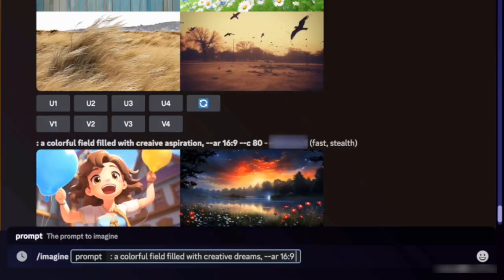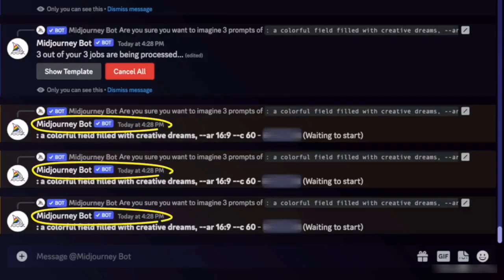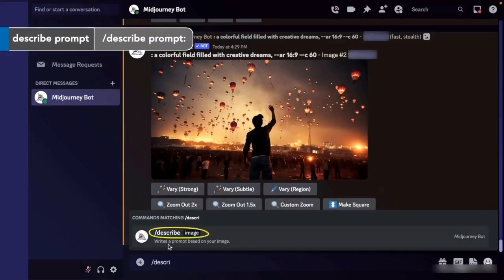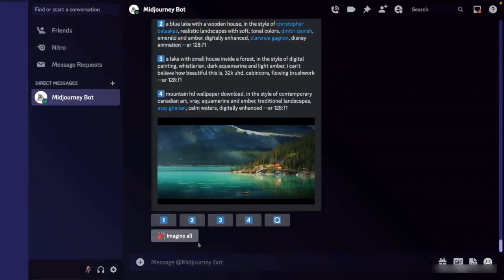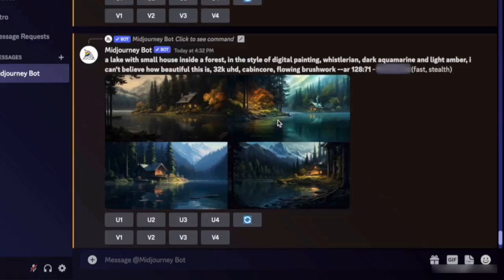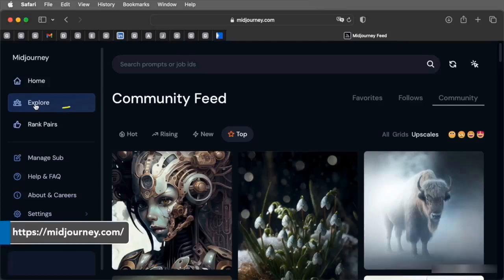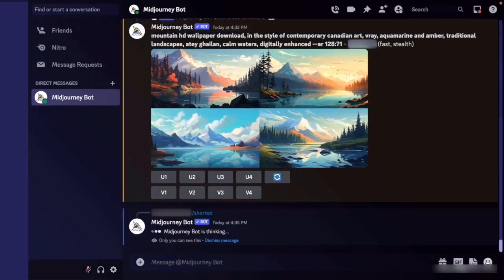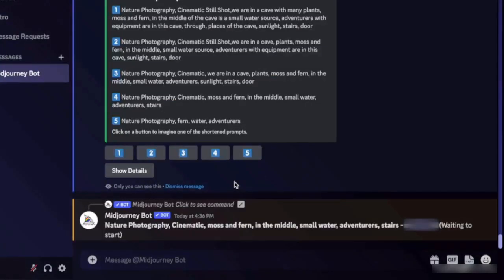Unleashing Creativity: Midjourney Image and Text Prompts Tutorial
Discover the power of Midjourney! Learn how to generate stunning images and text prompts with this beginner-friendly tutorial. From transforming text into visual masterpieces to unlocking your creative potential, we'll cover it all.

In this video, you'll learn:

- How to use Midjourney image and text prompts for artistic inspiration
- Tips and tricks for generating high-quality images and text
- How to refine your prompts for maximum creativity
- Best practices for using Midjourney in your workflow

Whether you're an artist, writer, or simply looking to explore your creative side, this video is perfect for anyone interested in Midjourney image and text prompts. So what are you waiting for? Dive in and unleash your creativity!